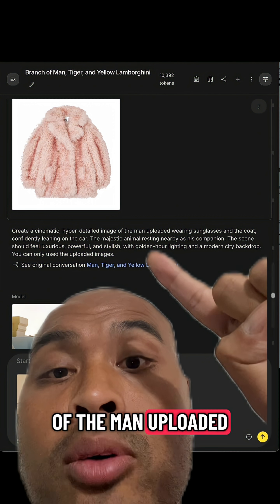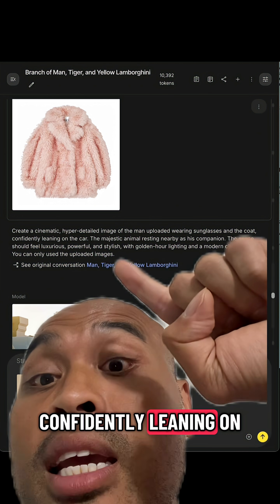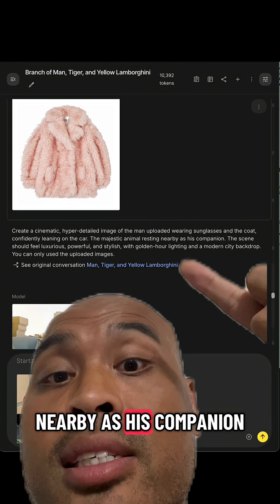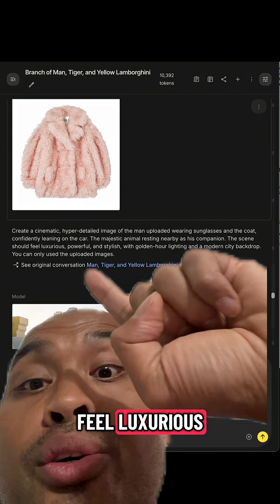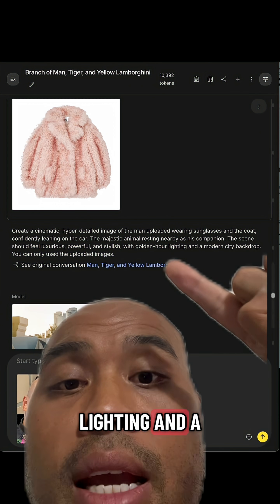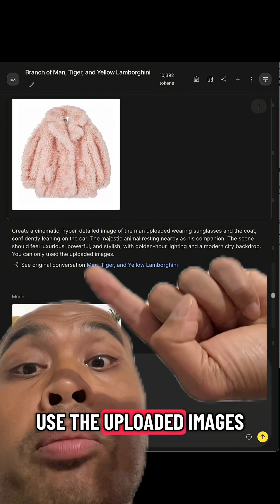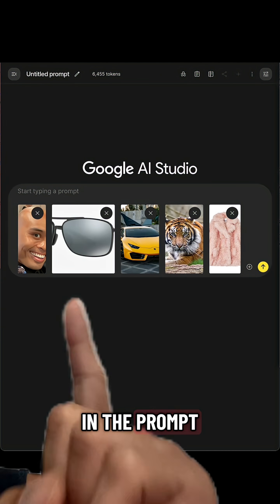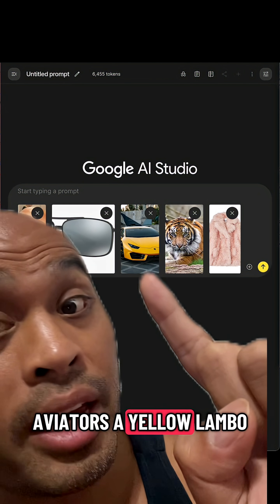Can Google Studios Beat ChatGPT?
See how I used Google AI Studio, an AI image generator, and a detailed prompt to create wild images! I uploaded a picture, added random items, and used ChatGPT images to generate a cinematic scene. This project showcases the power of prompt engineering to create unique ai art generator outputs.